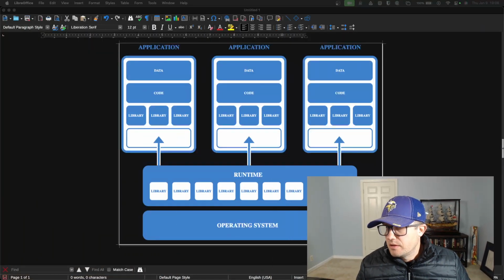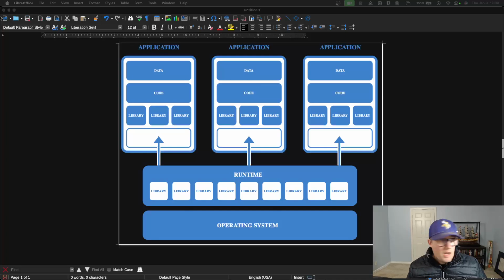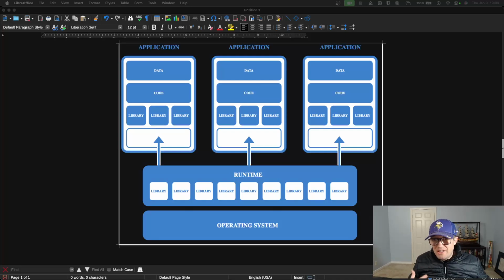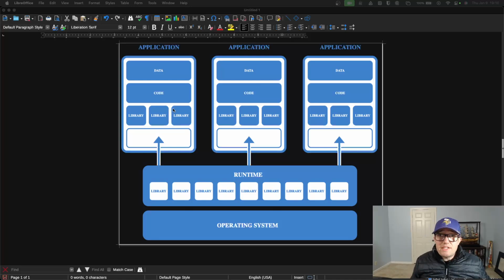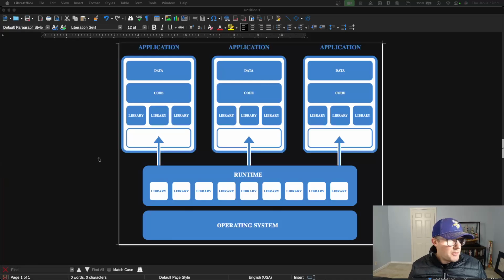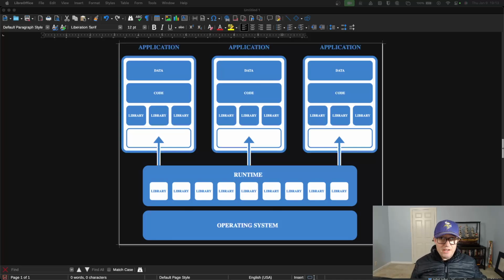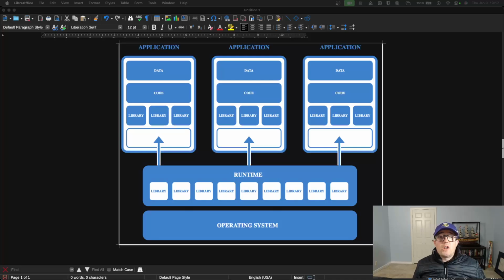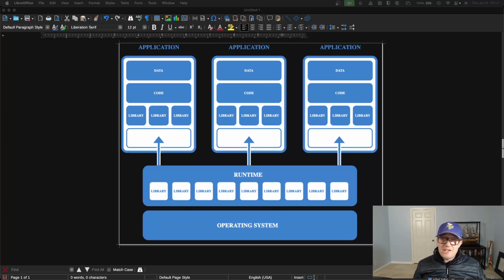What the heck is a Flatpak? | Flatpaks Explained